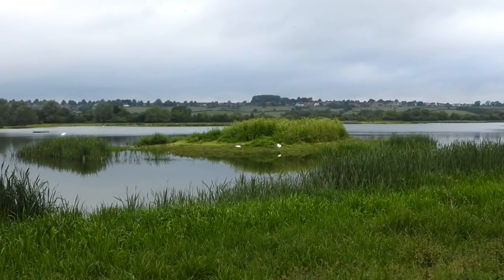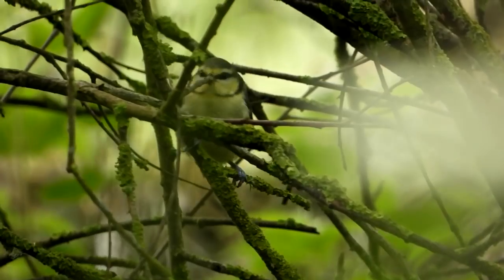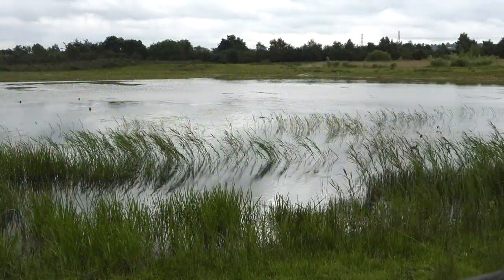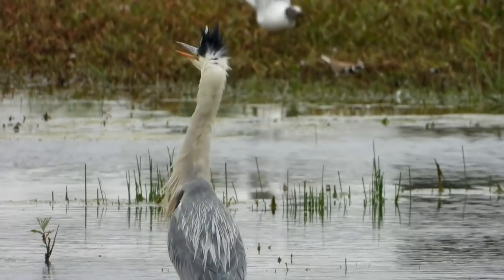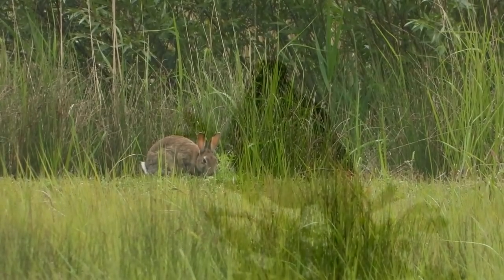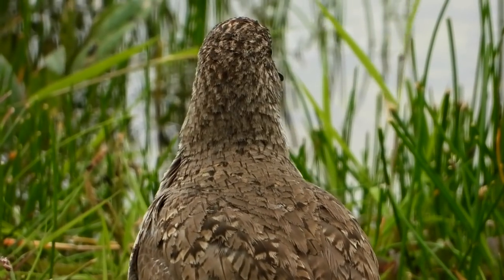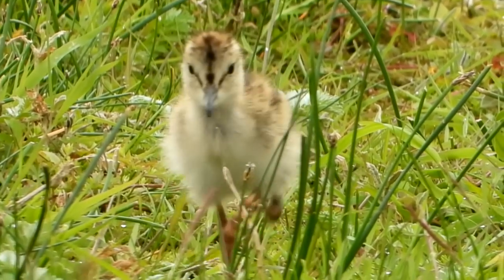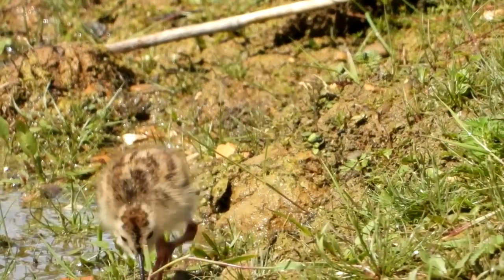A Summers Day@Summer Leys: 16.6.2019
Film of an excellent visit to Summer Leys LNR teaming with nature to film.